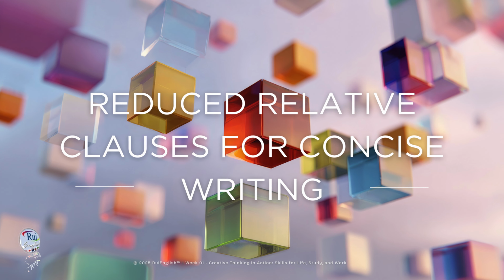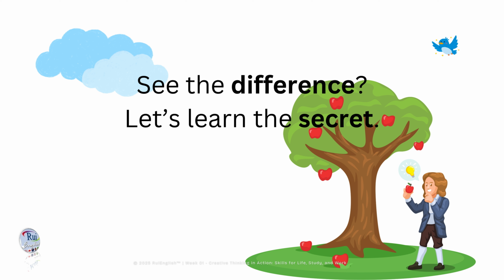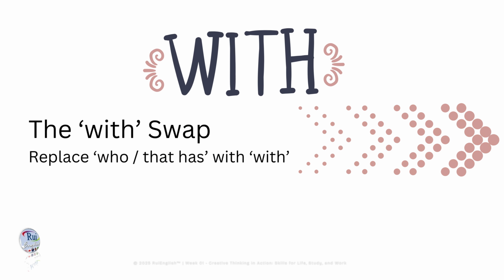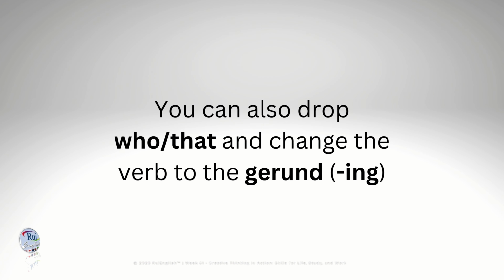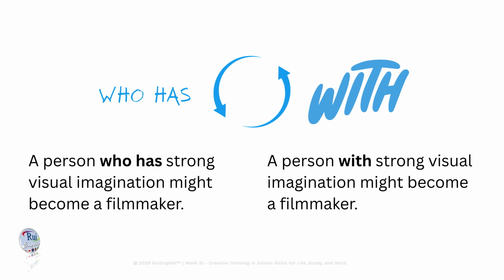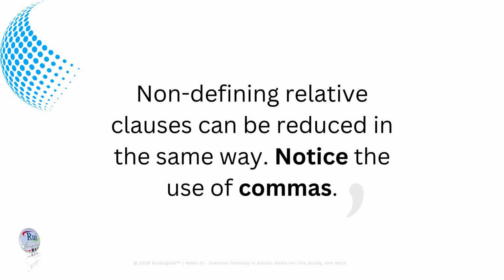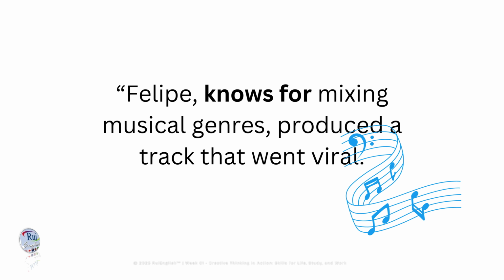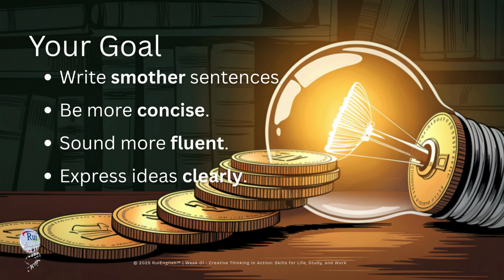03 GRAMMAR ✂️ Reduced Relative Clauses for Concise Writing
Enhance your English fluency with our engaging English conversation meetings.

🔘RuiEnglish Lec:
03 GRAMMAR ✂️ Reduced Relative Clauses for Concise Writing
Objective: Use reduced relative clauses to write more concise and fluent sentences.
✅ Formative Assessment: Rewrite and apply grammar structures
Learn how to shorten relative clauses to make your writing smoother and more concise.

✅Inglês geral e específico
✅Inglês para negócios e viagens
✅Inglês acadêmico e profissional